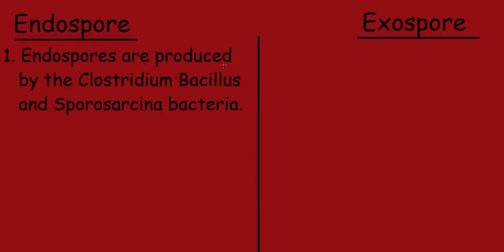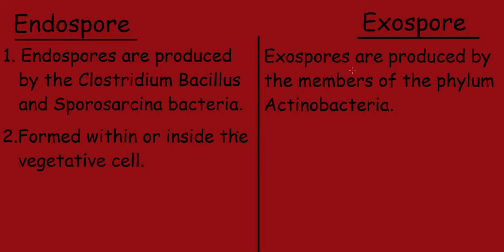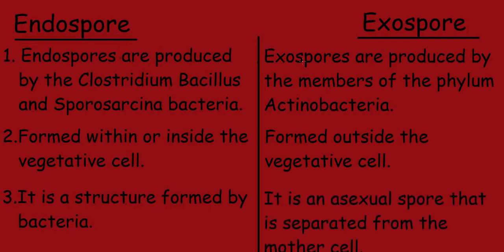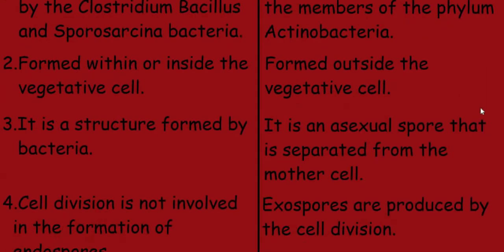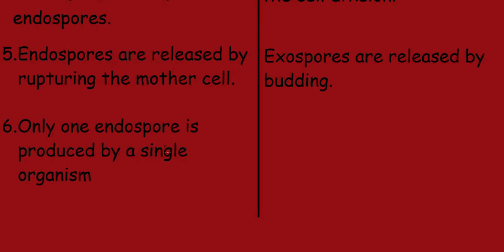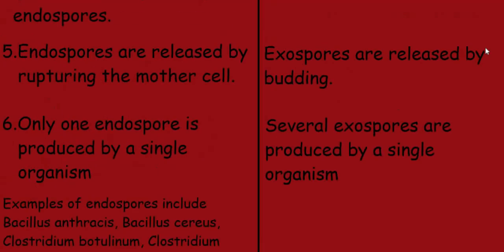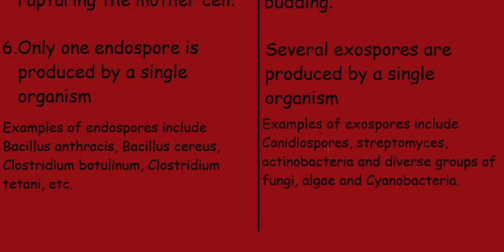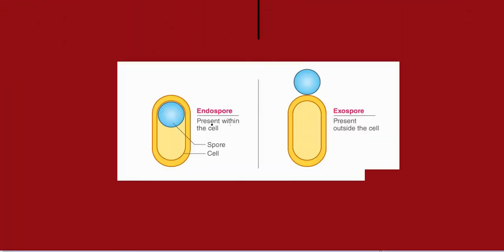Endospore Vs Exospore (Quick differences and Comparison)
Study for fun, not for exams!!